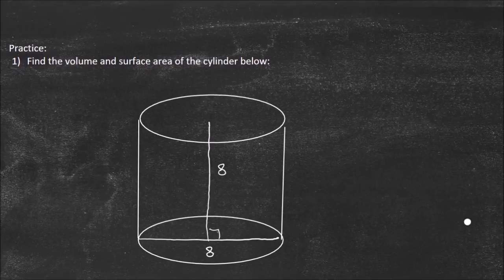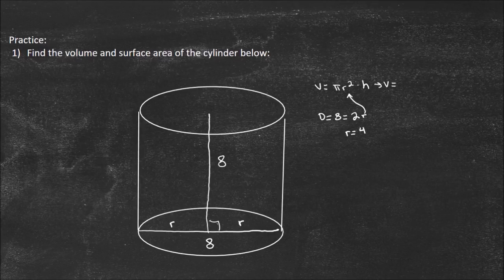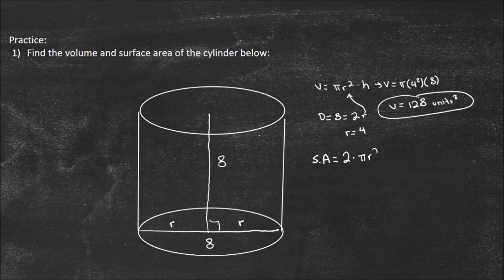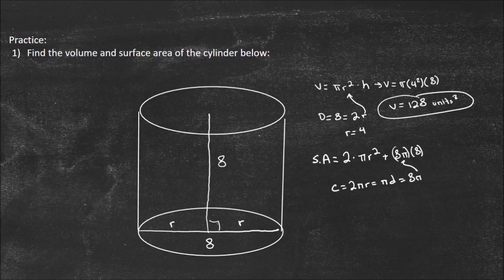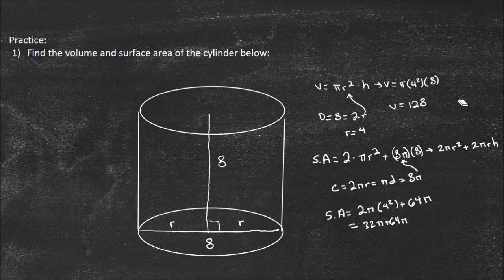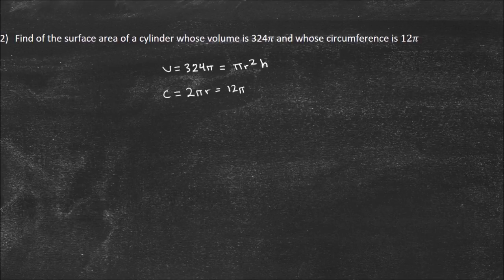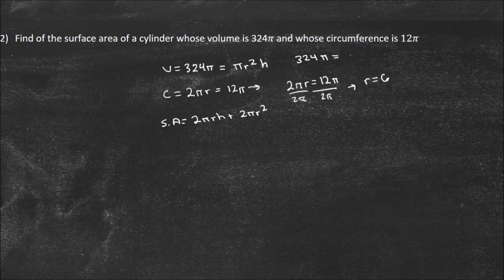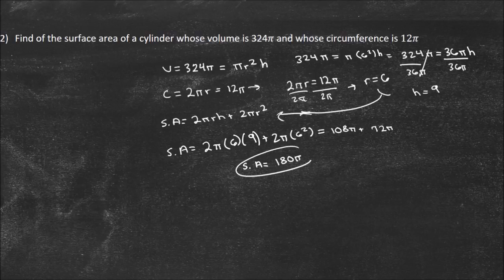Cylinder Volume and Surface Area Practice